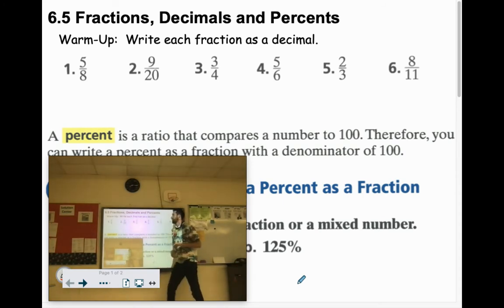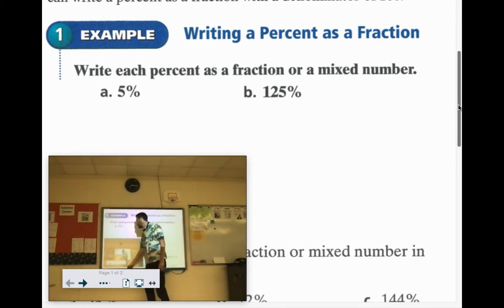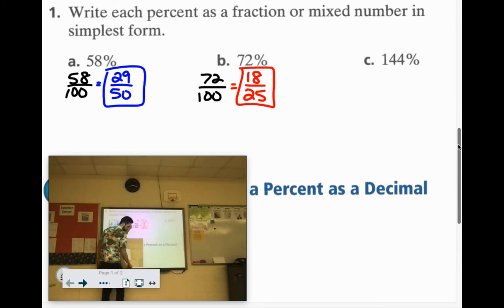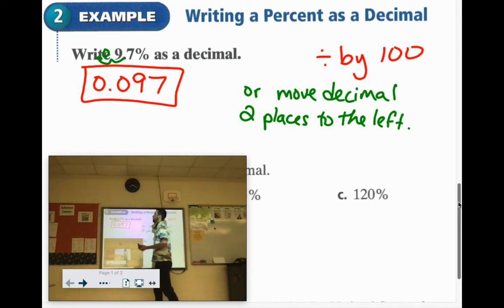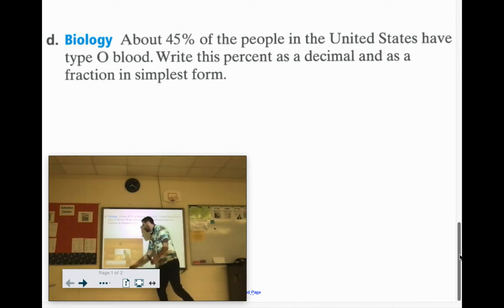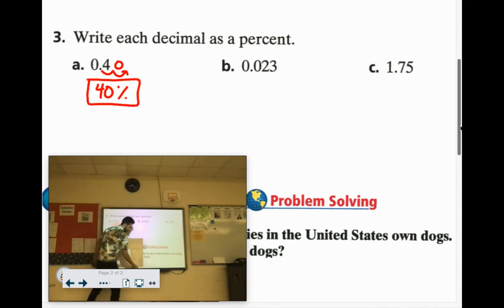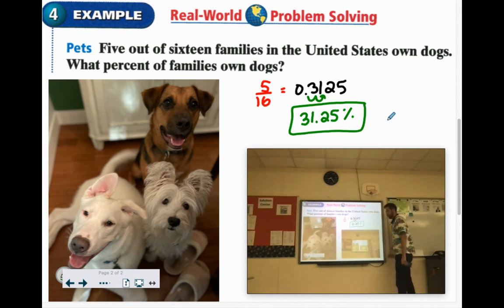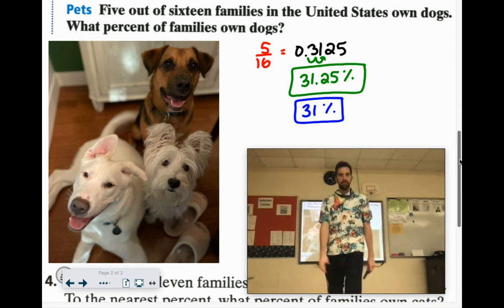IA Fractions, Decimals and Percents